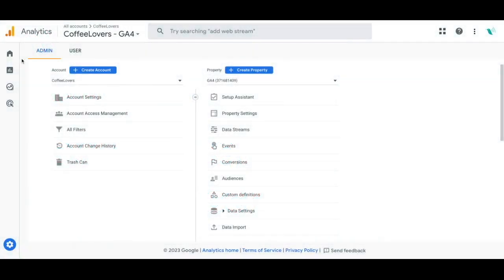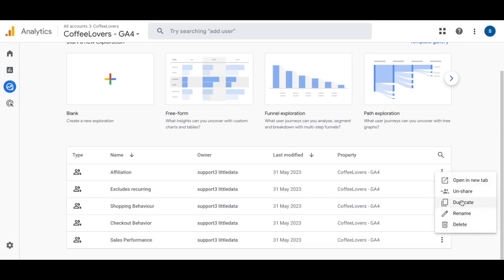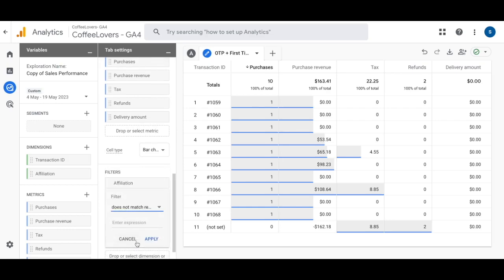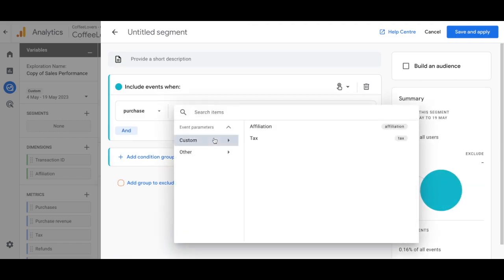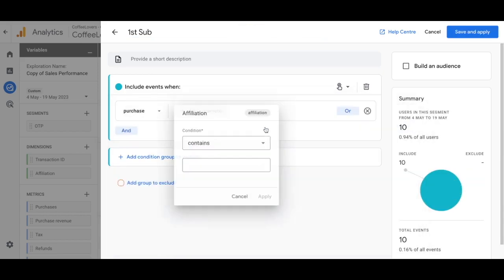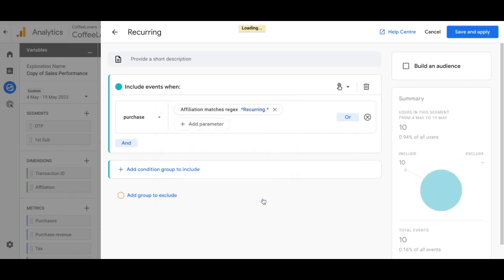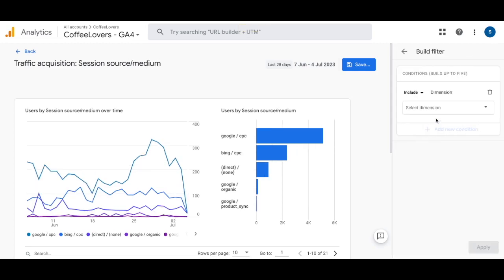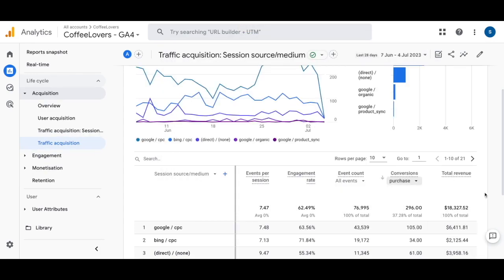Google Analytics 4 — How to Segment and Filter Subscription Data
This video will show you how to create a custom dimension and how to use that to filter and segment subscription data in Google Analytics 4